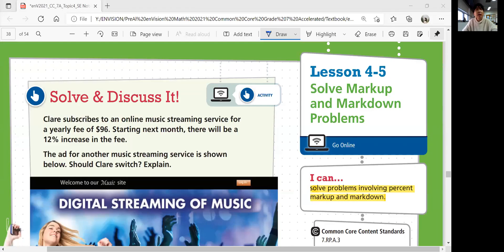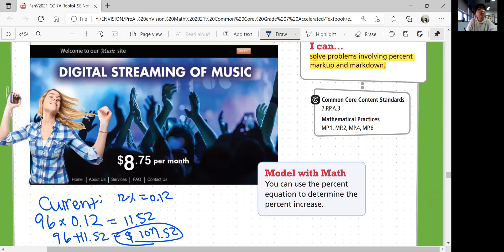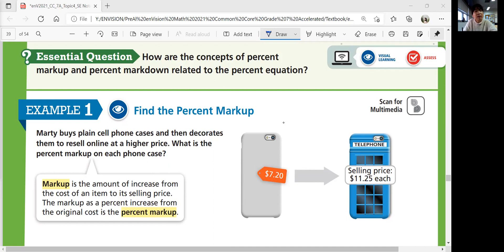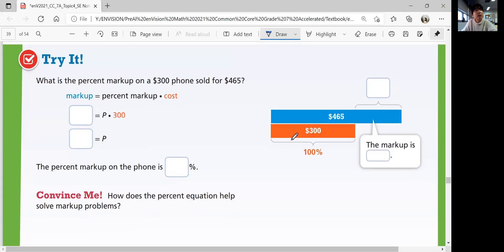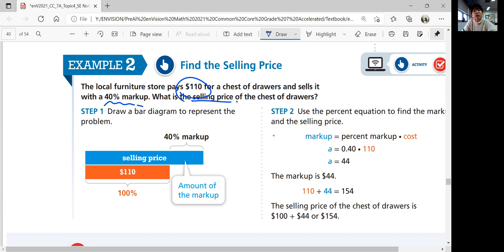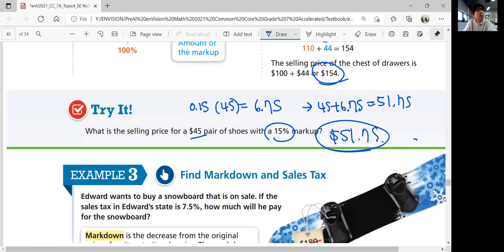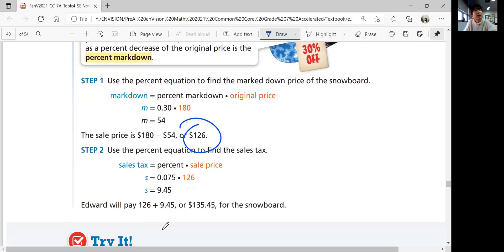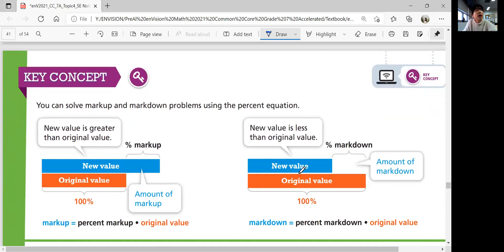EnVision Grade 7 Accelerated Pre-Algebra 4-5 Markup and Markdown Problems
Focus on math practices: What is another problem-solving method
you could use to check that your solution makes sense?
I could use the bar diagram to find the missing part. I can also use unit rates to solve for the yearly cost for each and compare them.